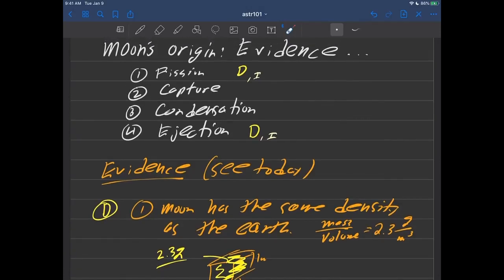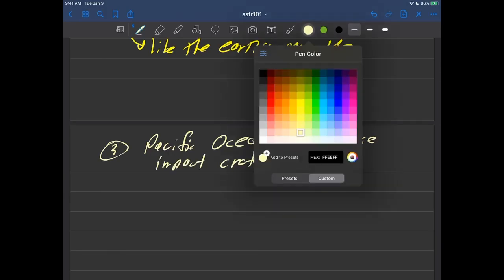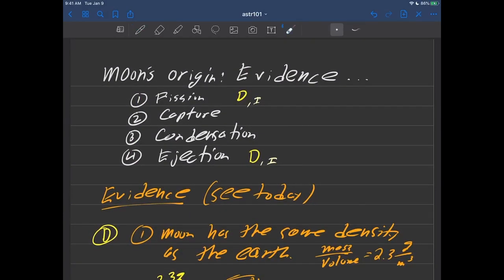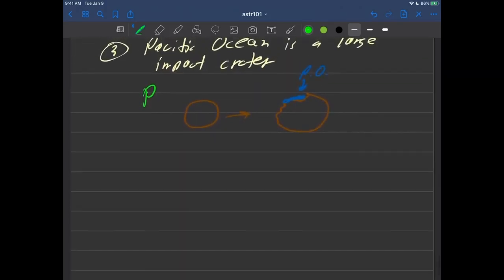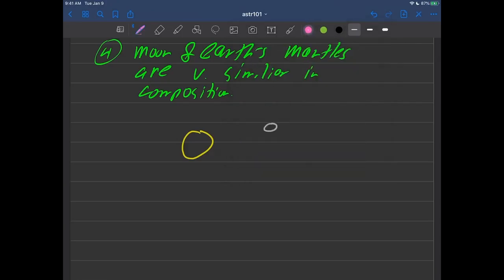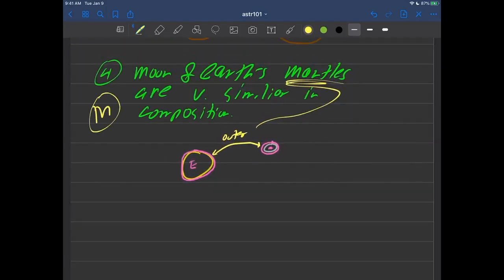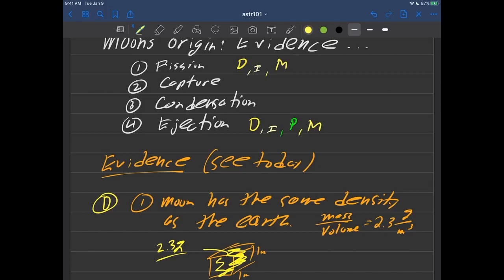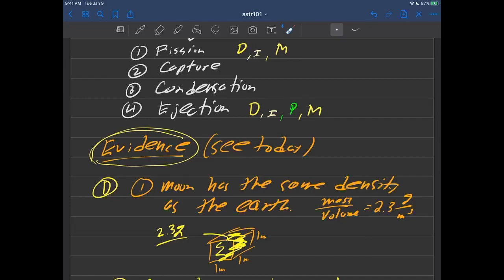astr101 011 themoon 011 where it came from 003 finish evidence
The moon: more evidence of where it came from